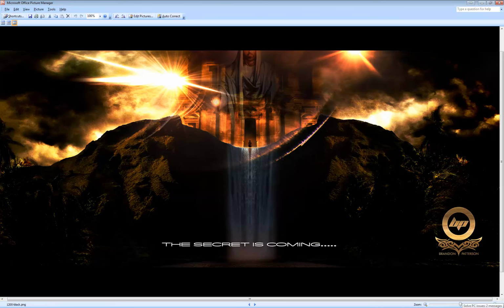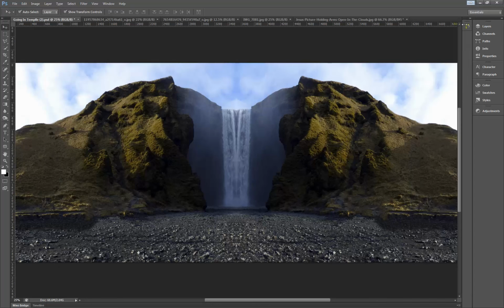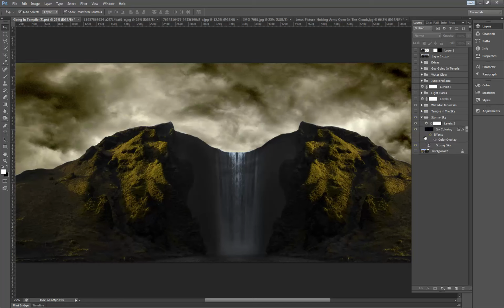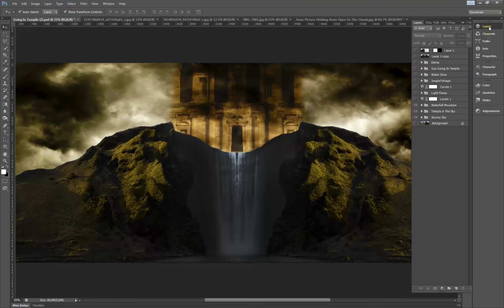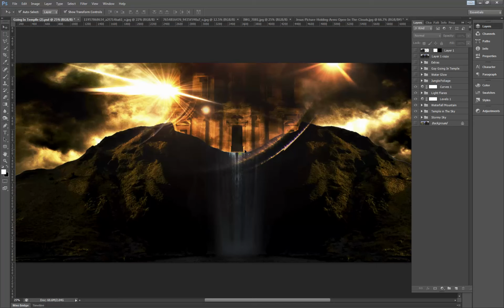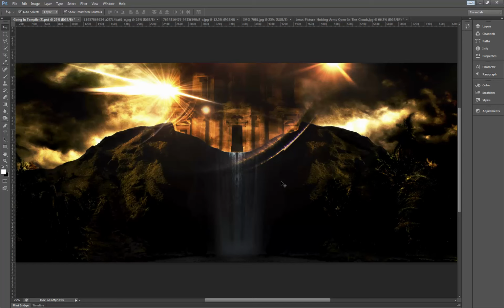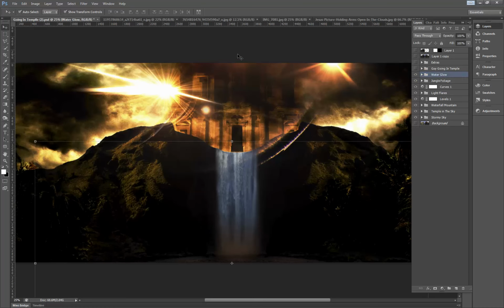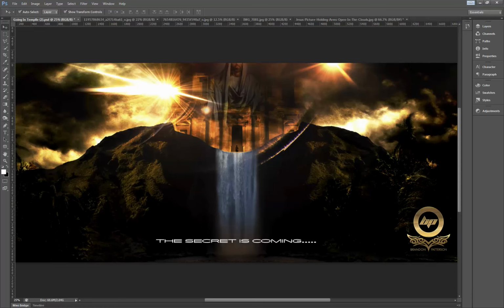BPATTS- Behind the Scenes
A look behind the scenes at how BPatts does what he does!

to view some more amazing work!